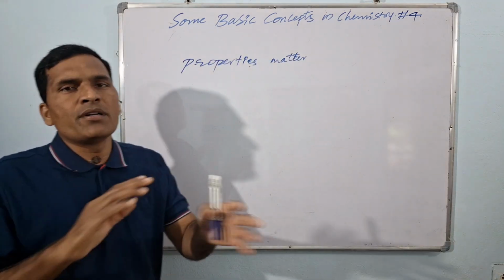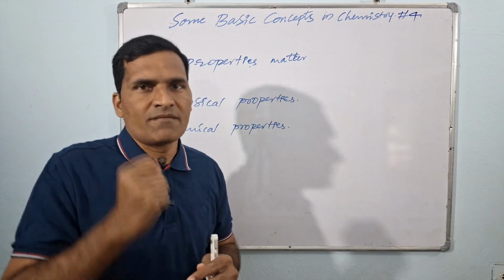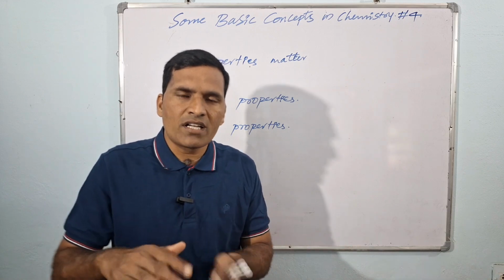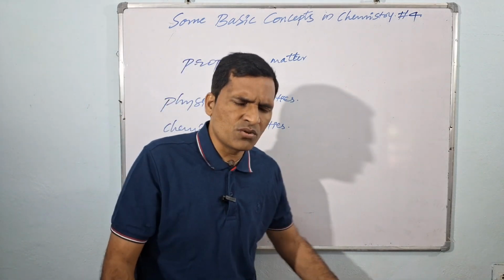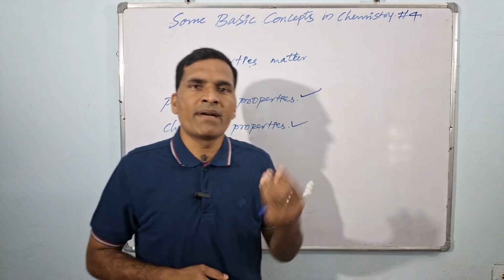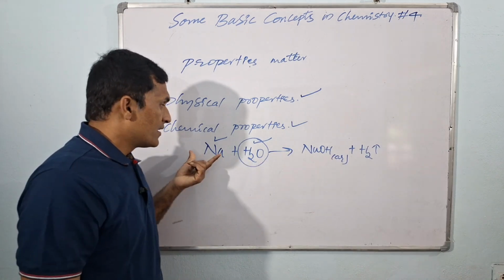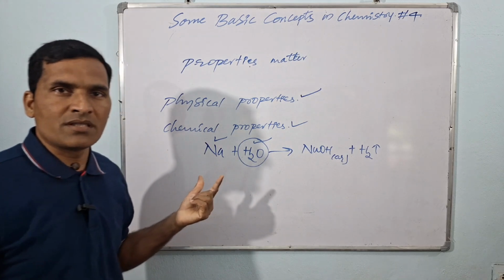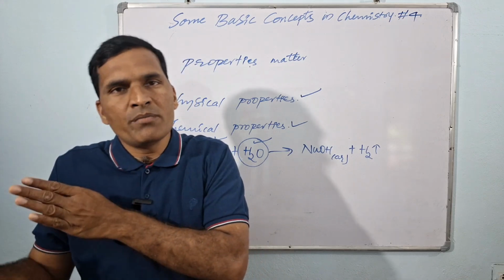properties of matter | physical& Chemical properties| class11CBSE |NEET -JEE| Dissolve chemistry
What is the need to study properties of matter is well explained.